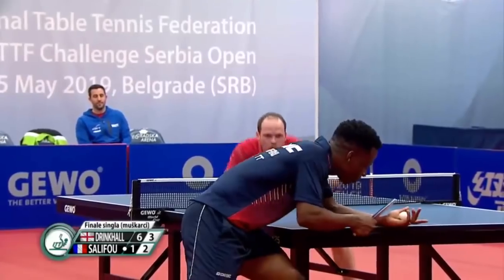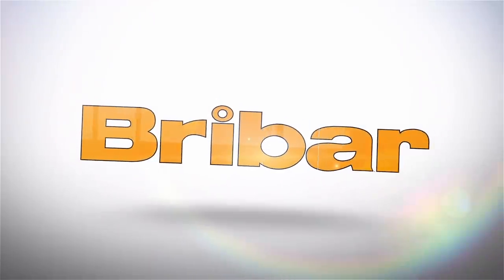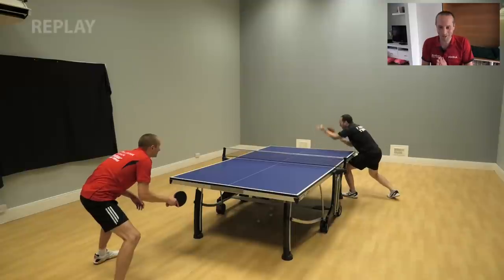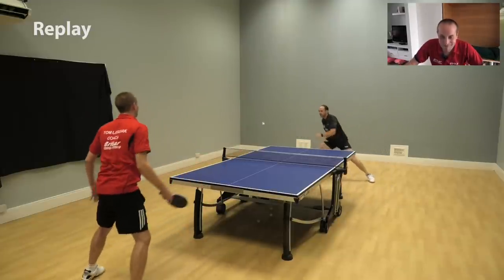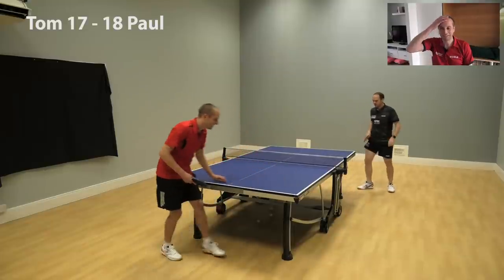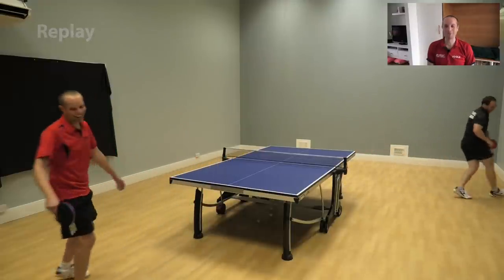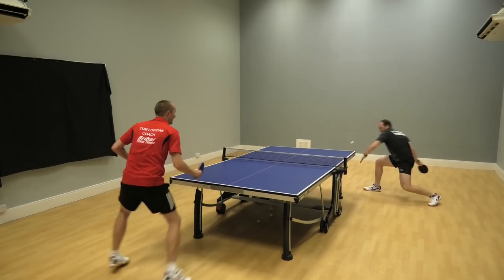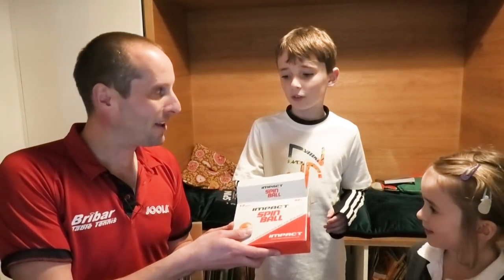Tom vs Paul Drinkhall - The Match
So here's the match between myself and Paul Drinkhall.

In 2018, I recorded a few video tutorials with Paul. At the end of the filming session, I challenged Paul to a handicap match.

We play up to 21 points. Paul gives me a 17 point head start.

At the end of the video, I announce who has won the signed Paul Drinkhall shirt and copies of my book SPIN: Tips and Tactics to win at Table Tennis

2) MORE TABLE TENNIS TIPS: Read articles on technique, service, returning serves, tactics, match-play, mindset, training drills and more

3) BUY MY BOOK: In my book, SPIN, I will help you improve your table tennis skills, win more points and win more matches. It's a cracking read, honest!

4) BEGINNER COURSE: Learn all the basics skills you need to play and improve at table tennis

5) EQUIPMENT ADVICE: The best rubbers, blades, bats, balls, tables and more

6) SUPPORT ME FINANCIALLY: Your small (but vital!) financial contribution helps me to make new table tennis tutorials for everyone to watch for free

7) FREE NEWSLETTER: Sign up for my monthly table tennis newsletter